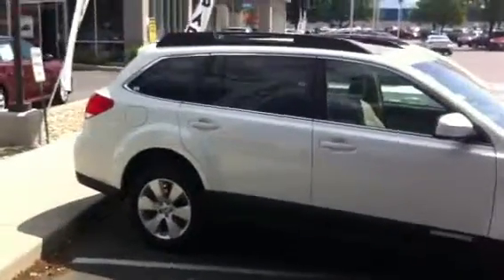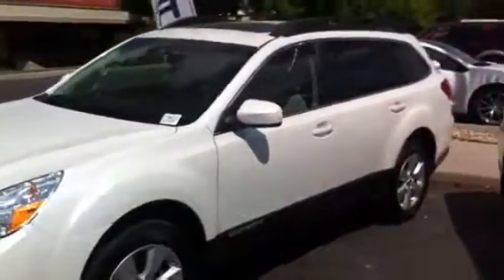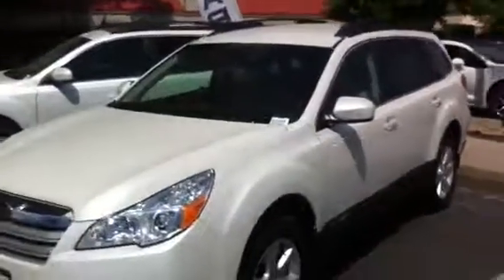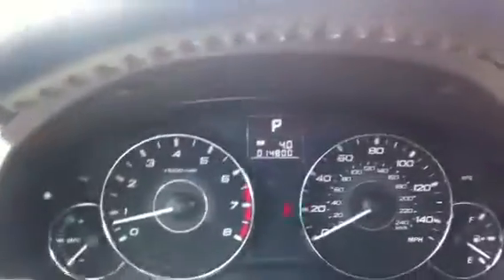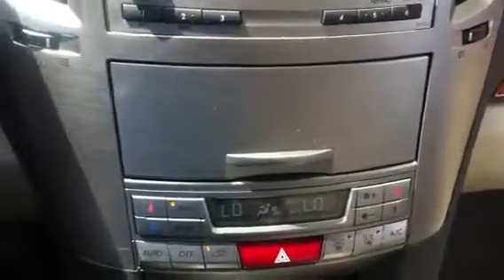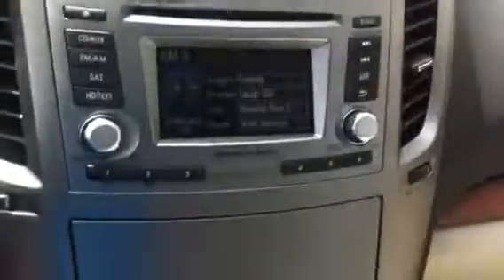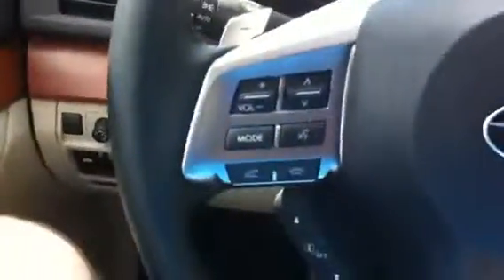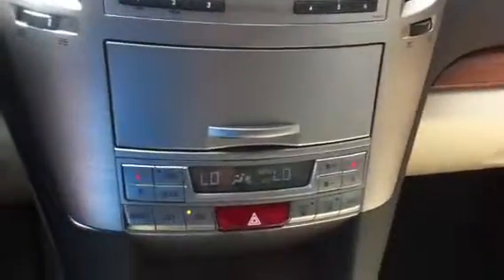2013 outback vs 2012 cpo outback